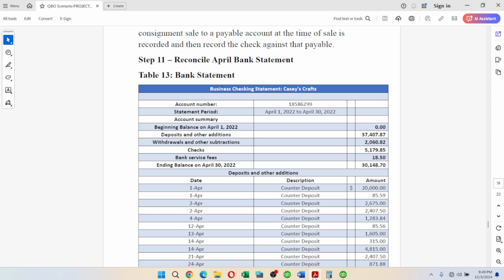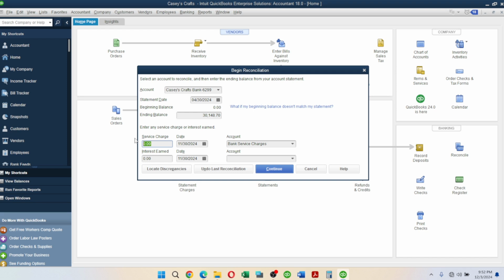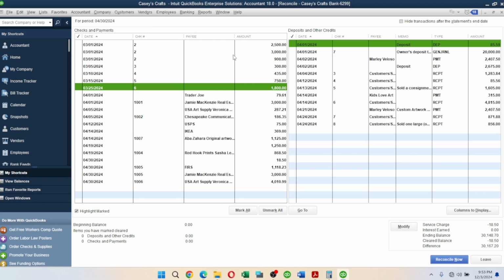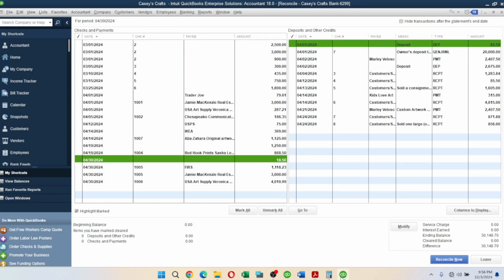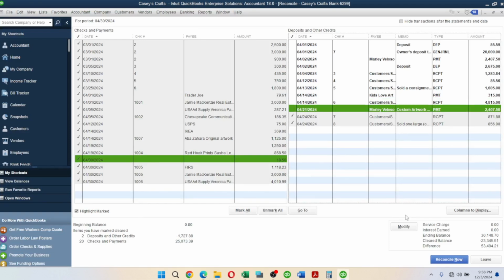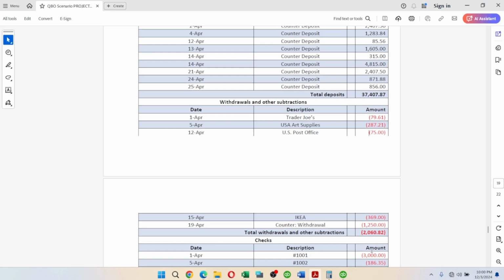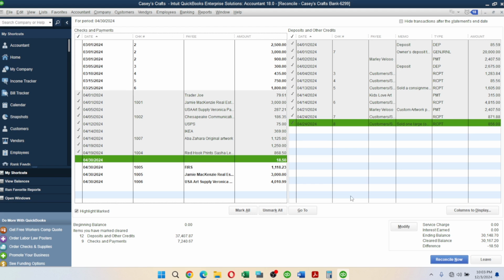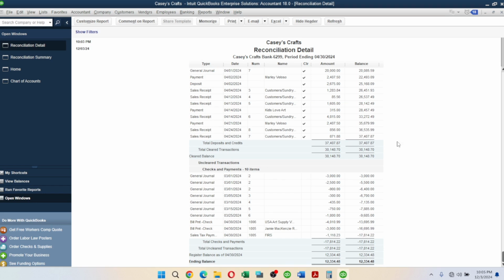QuickBooks Accounting Milestone Project Vid 10 Bank & Account Reconciliation